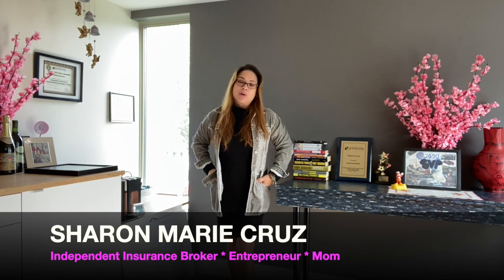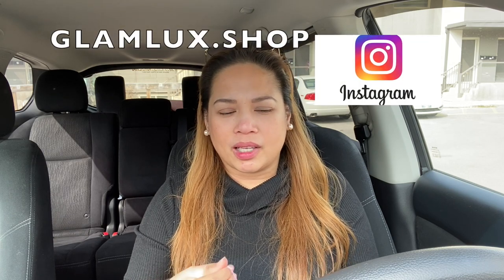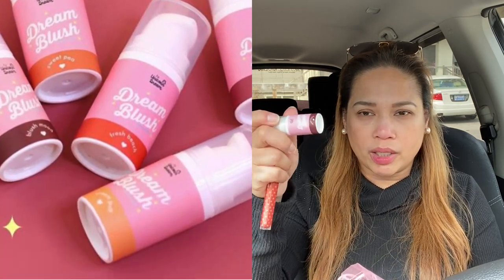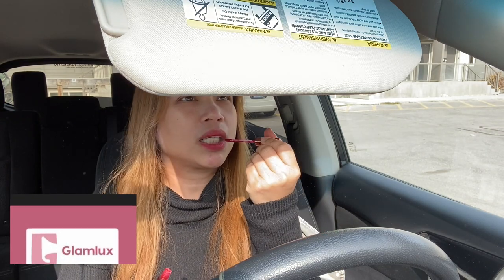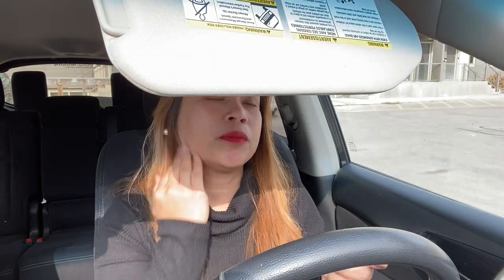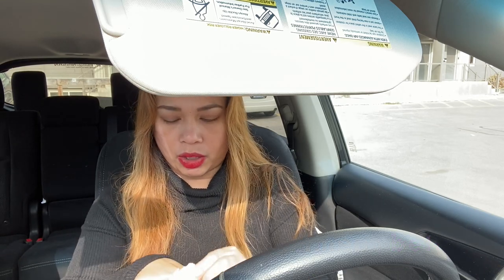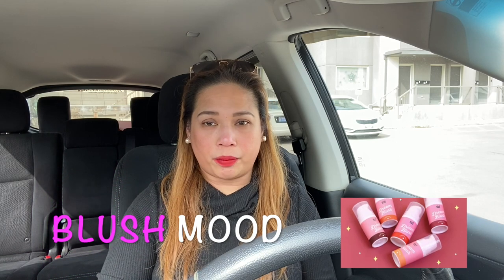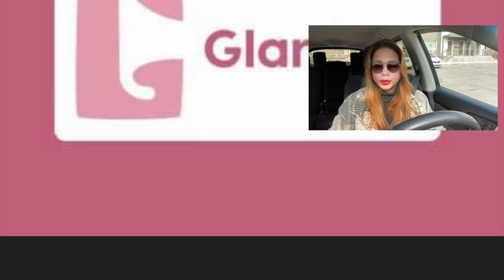Glamlux Canada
🌸 Unicorn Dream Ink (lip/cheek tints)
🌸 Glow Tins (Liquid Highlighter)
🌸 Lip Puff (Powder Matter Lip Cream)
🌸 Dream Blush

I used Lip Puff (Powder Matte Lip Cream) - Cherry Puff for my lips
I used Dream Blush - Blush Mood for my cheeks.

2021 Upgrade | TOGUARD Dual Dash Cam FHD 1080P+1080P Front Inside Cabin Car Camera Driving Recorder for Car Taxi w/IR Night Vision Interior Camera Parking Mode G-Sensor Loop Recording 1.5" LCD Display